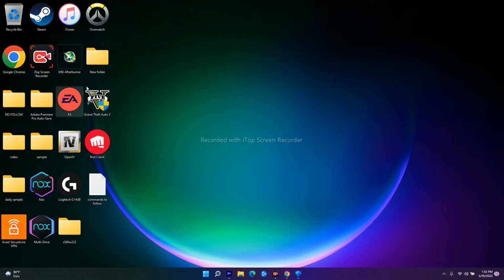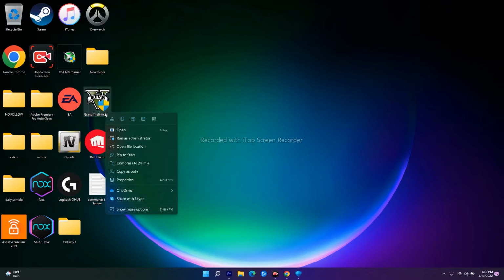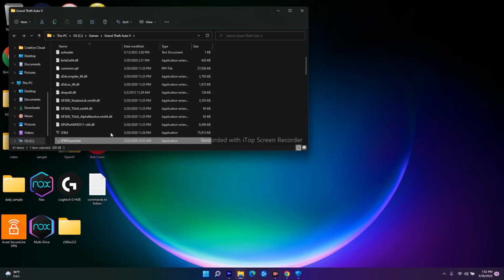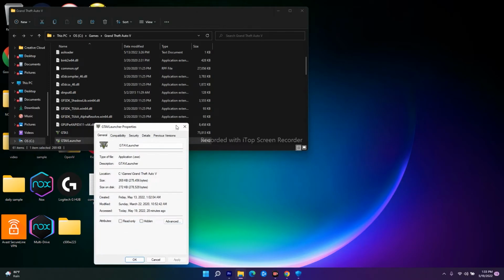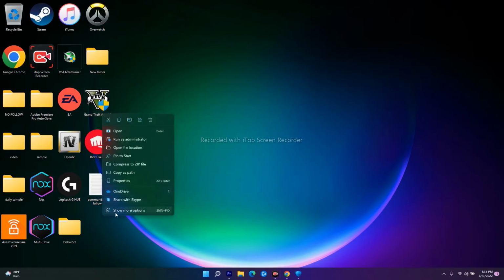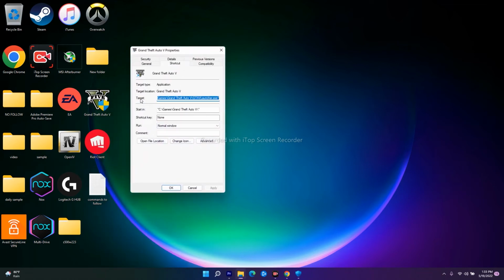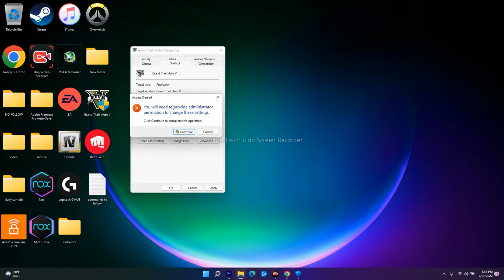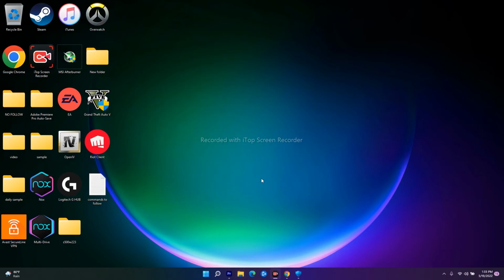How to Force a Game to Start in WindowMode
Most computer games take over the whole screen when you play. But, depending on whether or not the developer allows it, you might be able to play in a window instead.
The process to window a game takes just a few seconds, however, some games don't natively support windowed mode. So, you may have to take some more involved steps to prevent those games from taking up the whole screen.
Windows PC games often let you choose to play them either in full-screen mode or in a window on your desktop. You don’t have to dig through settings to change this—just press this keyboard shortcut to switch between windowed and full-screen mode in games.
Press Alt+Enter while you’re playing a full-screen game to enable windowed mode. You can press the shortcut again to switch out of windowed mode and re-enable full-screen mode, too.
This keyboard shortcut doesn’t work in every PC game. It’s up to the game’s developer to support it, but it does work in a wide variety of games—both modern PC games and older Windows PC games going back to the 90s.
If this keyboard shortcut doesn’t work in the game you’re currently playing, you’ll need to open the PC game’s graphics settings window and choose full-screen or windowed mode instead.

THIS VIDEO ALSO ANSWER FOLLOWING QUESTION :
how to start game in windowed mode
how to start game in windowed mode steam
how to start game mode windows 10
how to start game mode windows 11